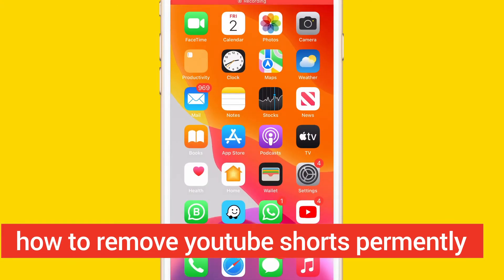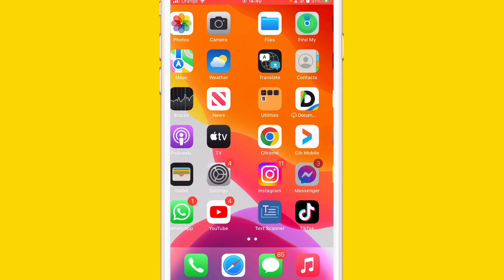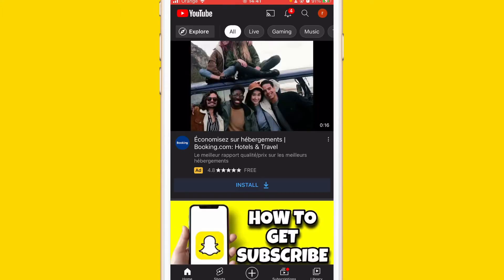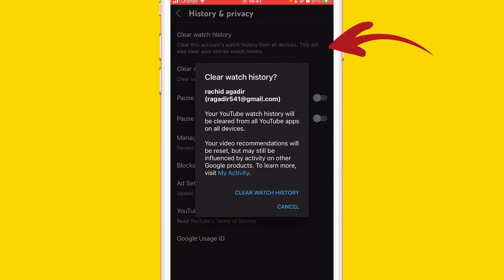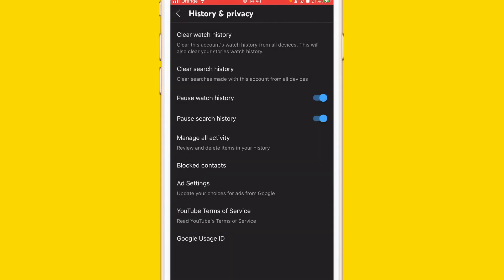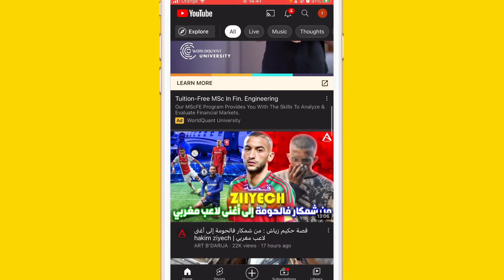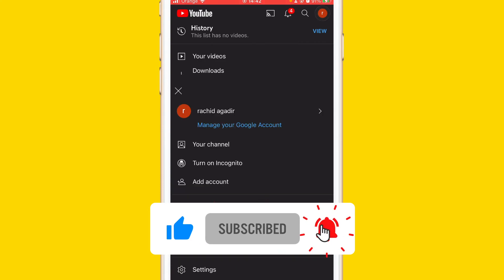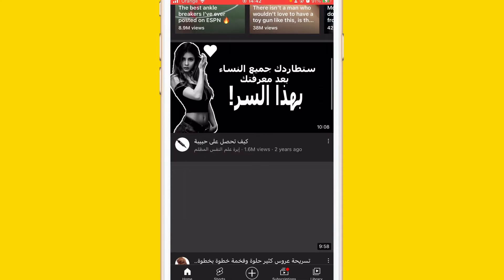How to Easily Disable/Remove YouTube Shorts Permanently?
How to Easily Disable/Remove YouTube Shorts Permanently In this video, you will learn the process of disabling YouTube Shorts or removing YouTube shorts permanently. How to remove Shorts from YouTube? If you are bothered by this, you come to the right video. This video shows you how to disable YouTube Shorts in different ways.